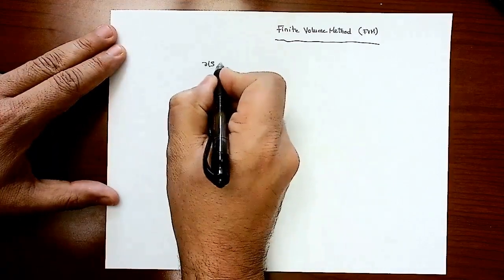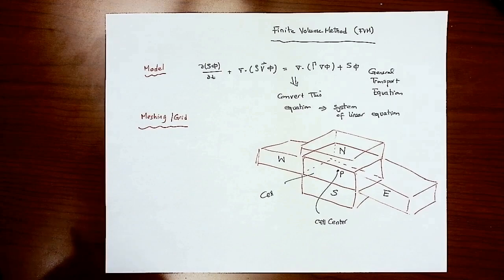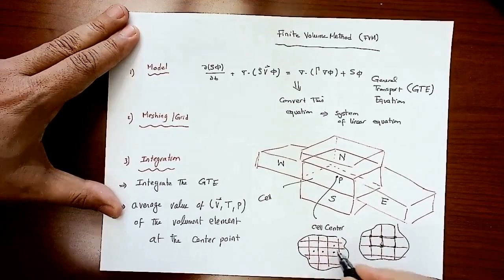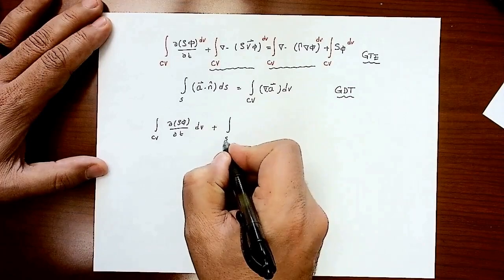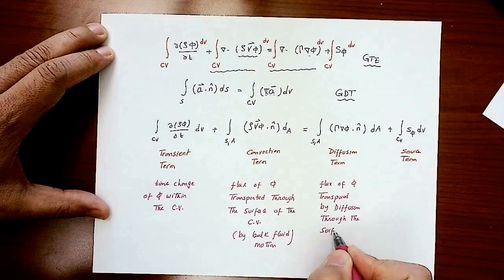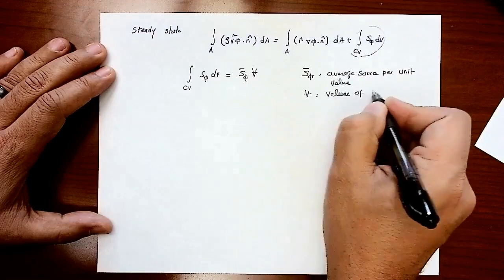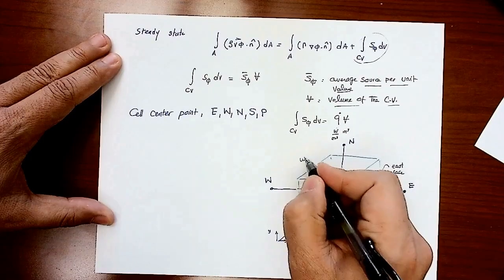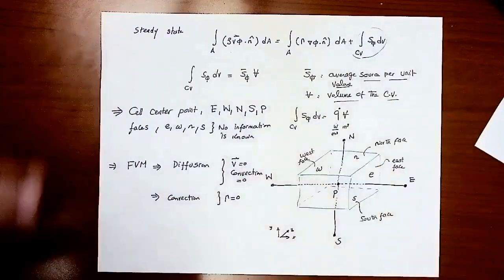CFD Bullet 40 Finite Volume Method FVM